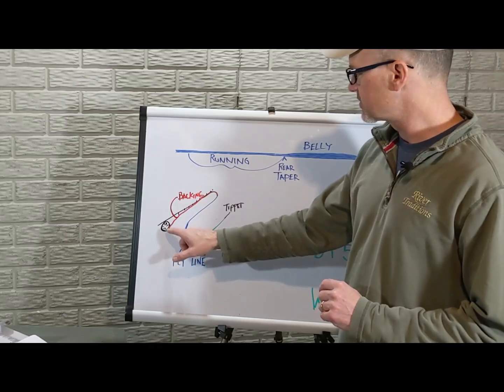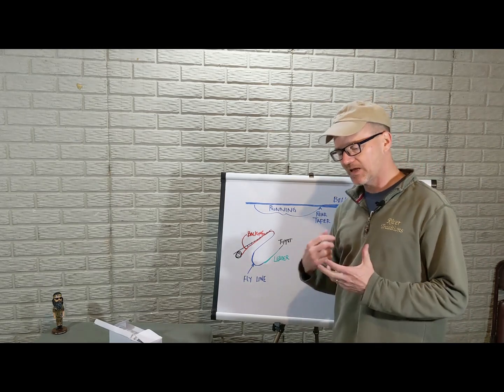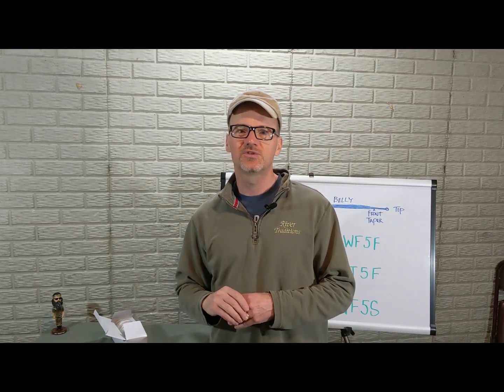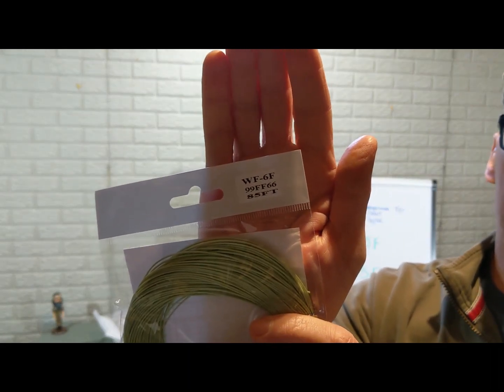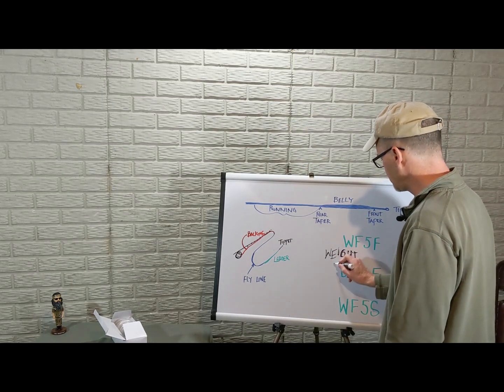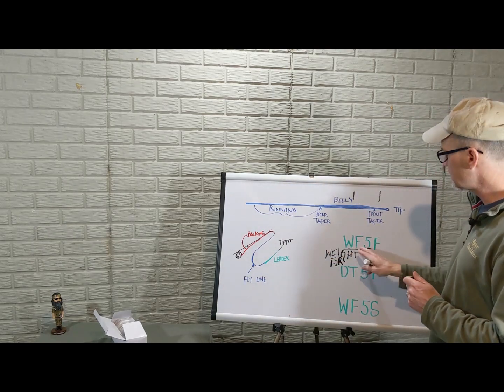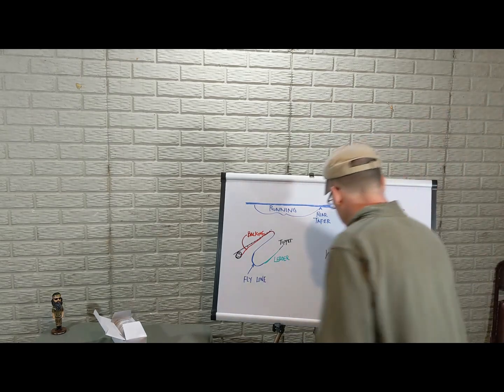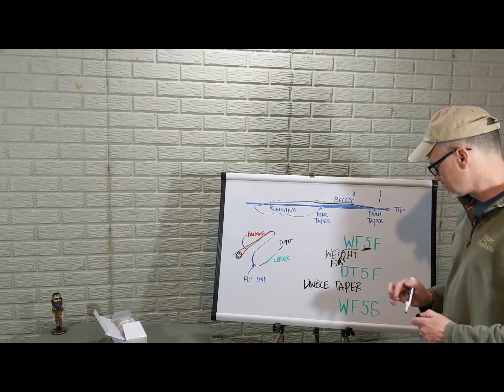Fly Lines Explained For The Beginner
👈 Link to article on Guide Recommended